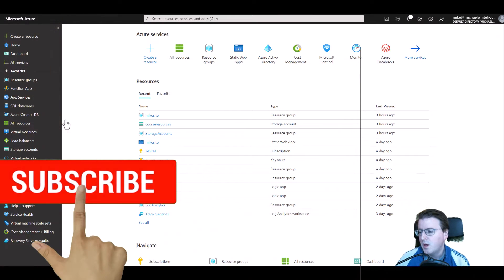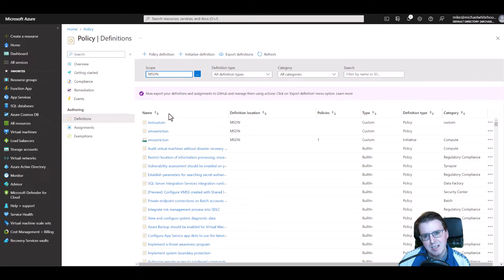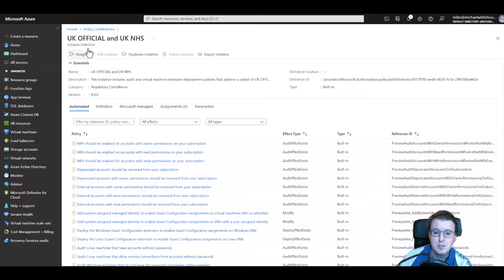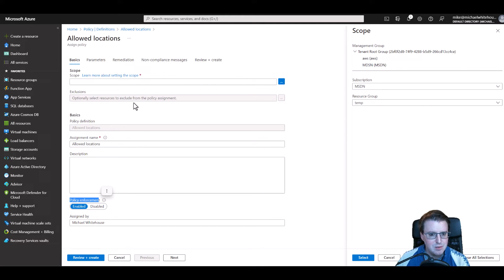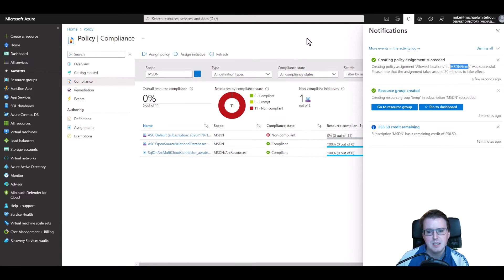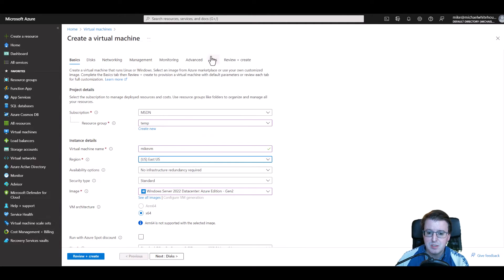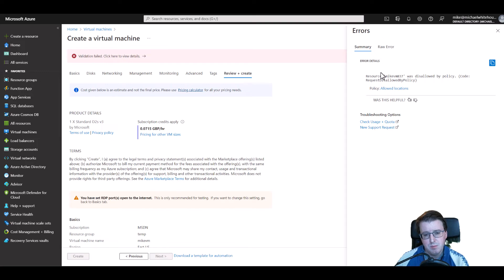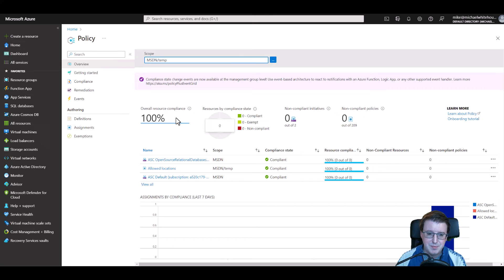Blocking Regions In Azure with Policy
Blocking the ability to deploy to regions in Azure that you do not want to, here we will configure an azure policy to block deployments to anywhere apart from UK south and UK west regional locations and see what happens when we try to deploy to America